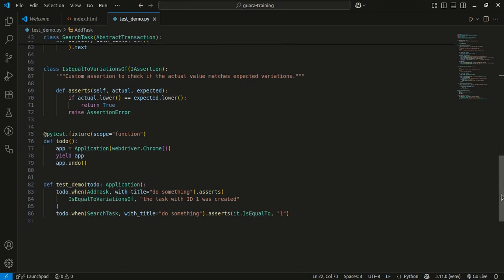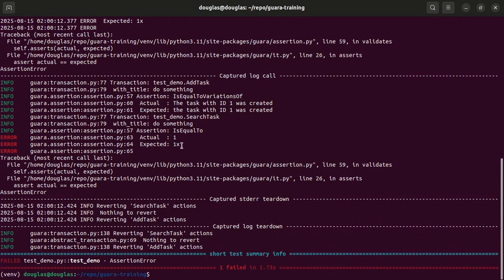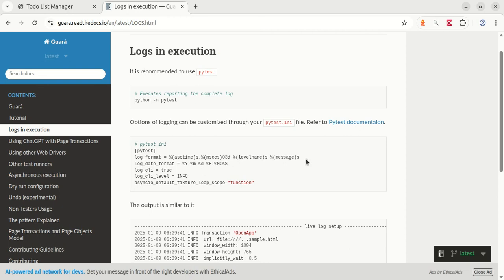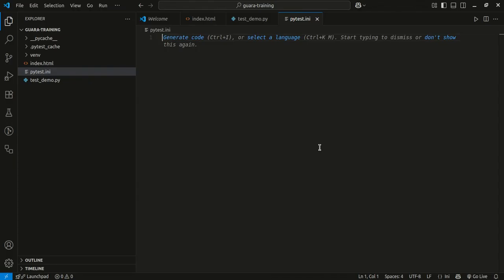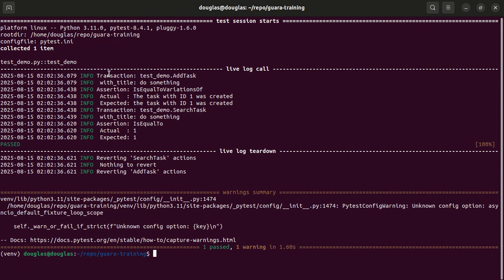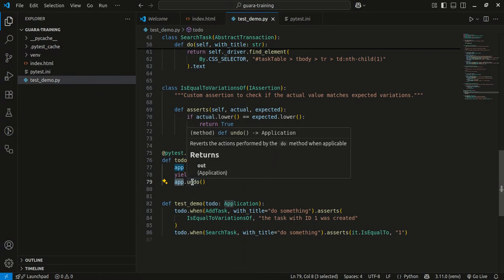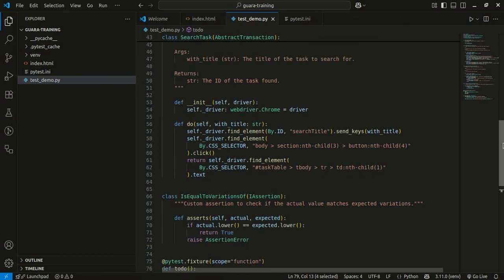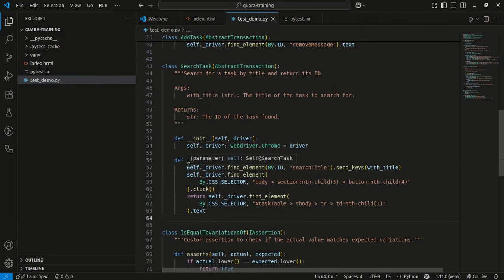Guará Framework Tutorial: Logs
*   **00:00** - Introduction: Recap of documentation and introduction to observability.
*   **00:54** - The importance of logging for CI/CD pipelines (e.g., Jenkins).
*   **01:42** - Finding the logging and execution guide in the Guará documentation.
*   **02:08** - Setting up a `pytest.ini` file to control log levels and verbosity.
*   **02:57** - Analyzing the verbose output: Tracking transactions and parameters for debugging.
*   **03:32** - Understanding assertion logs: Matching expected vs. actual results.
*   **04:02** - Observing the teardown session: How the `undo` method is logged in reverse order.
*   **05:09** - Illustrating custom `undo` logging by overriding the method in the transaction class.
*   **05:52** - Summary: Making tests easier to debug in automated environments.

This index highlights how the framework handles logs automatically once configured, which is a great selling point for debugging efficiency. Great video, TestRock!!

🚀 The Actual Python Implementation with Guará:
in_app.given(ClientIsLoggedIn, with_user="john_doe")
.when(ClientAddsPorductToCart)
.then(TheQuantityShouldBe, 1)